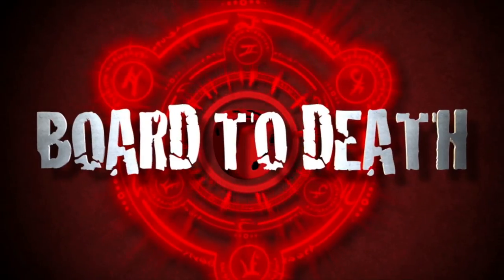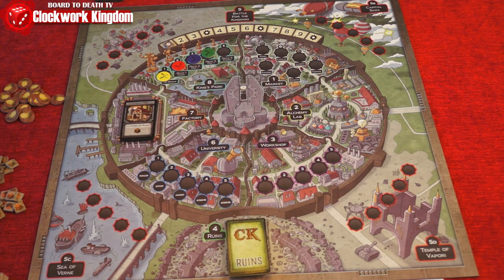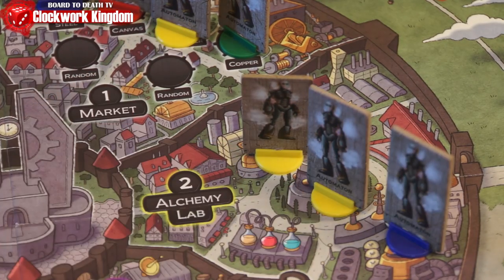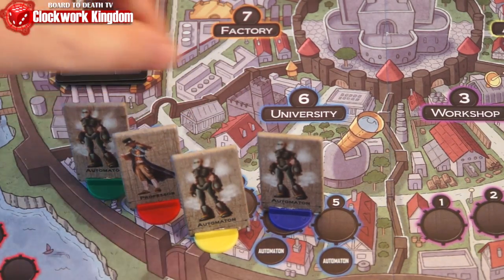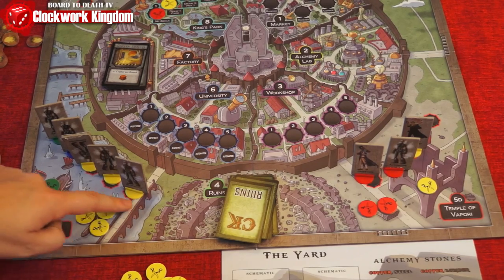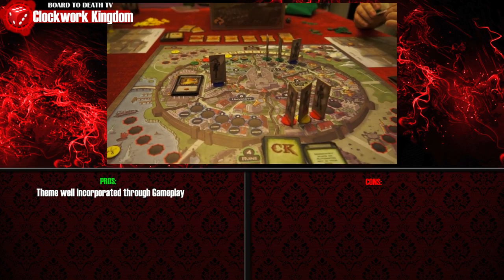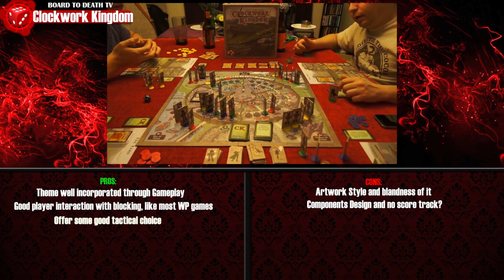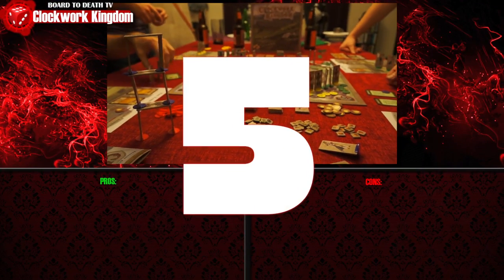Clockwork Kingdom - Board to Death Review